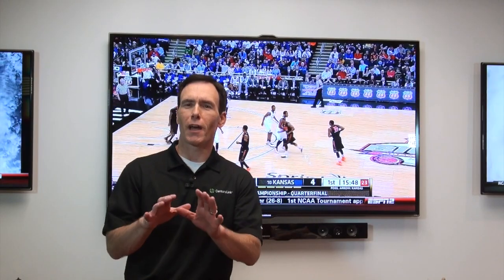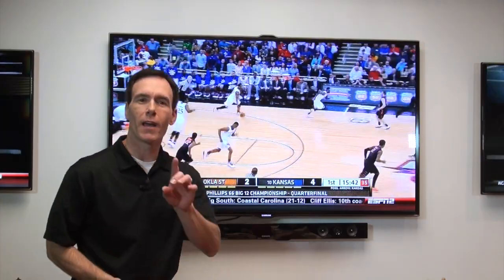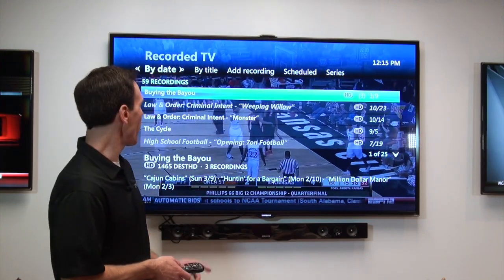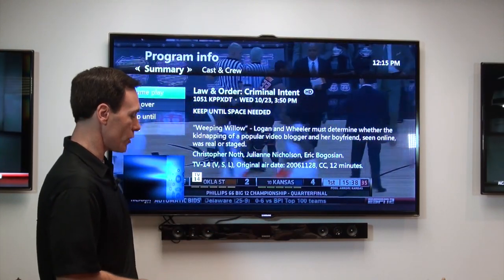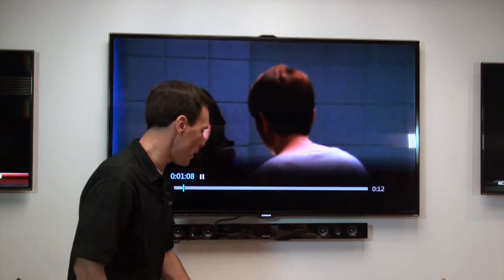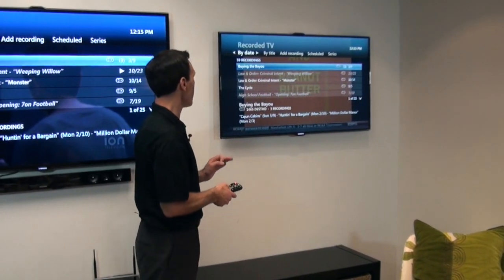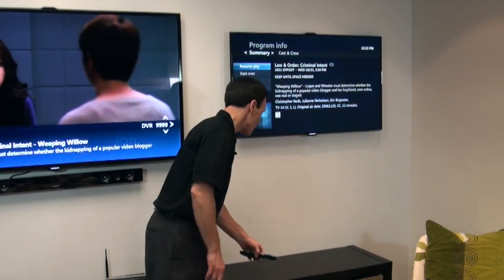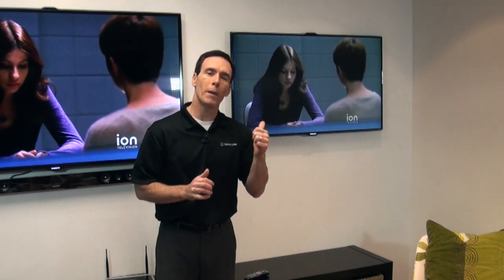CenturyLink: Whole Home DVR